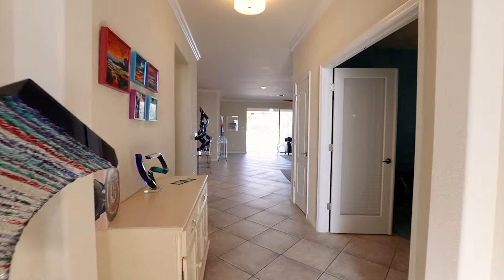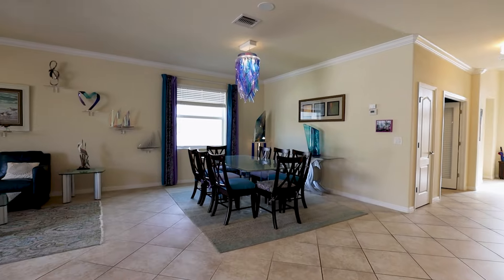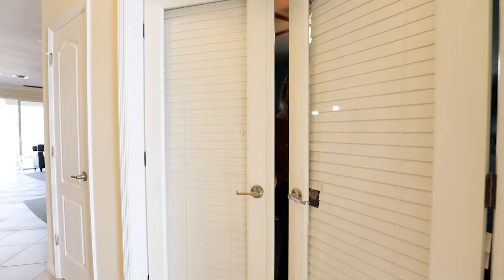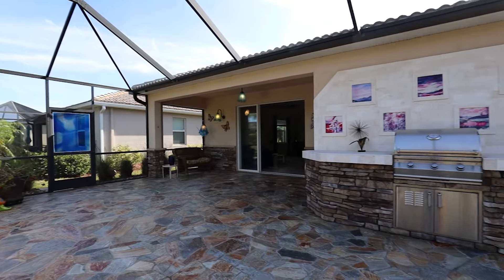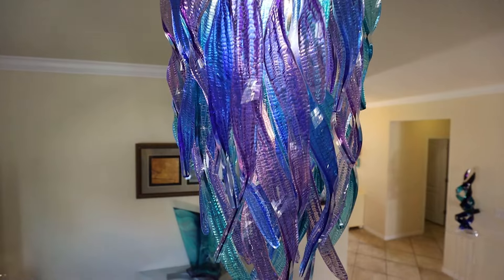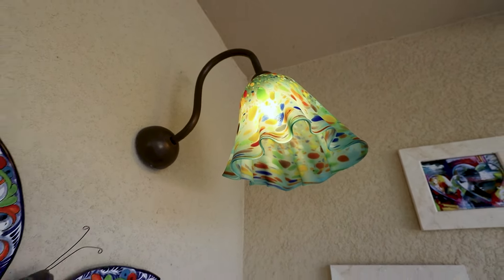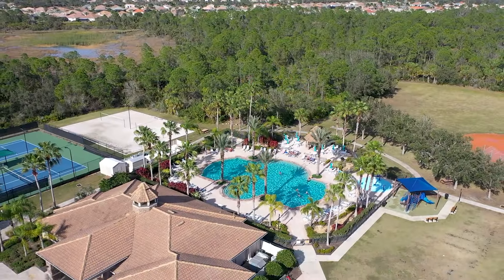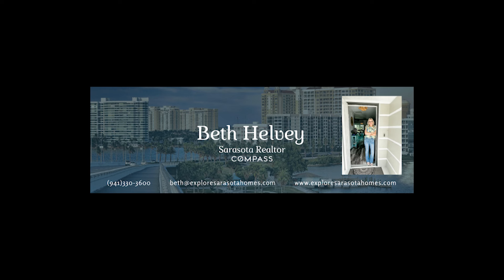11698 ANHINGA AVENUE VENICE, FL 34292 in StoneyBrook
Are you ready to embark on a journey to your perfect oasis? Everyone knows you move to Florida for the outside living. The expansive lanai, measuring a whopping 35x30 feet is an entertainer's paradise with a built-in grill, perfect for cooking up delectable feasts, and a custom-made fountain that soothes your senses. This stunning 4-bedroom, 3-full bath home is sure to sweep you off your feet.